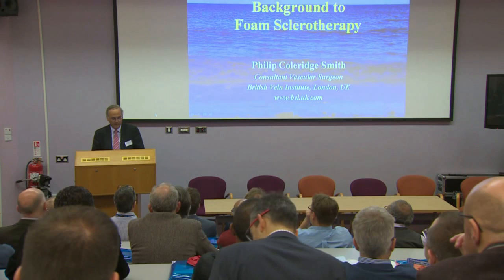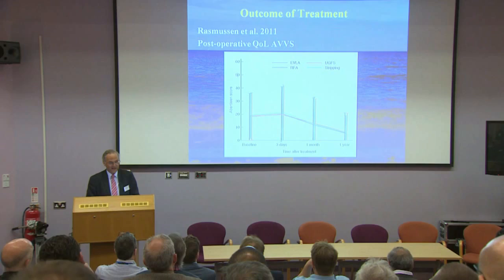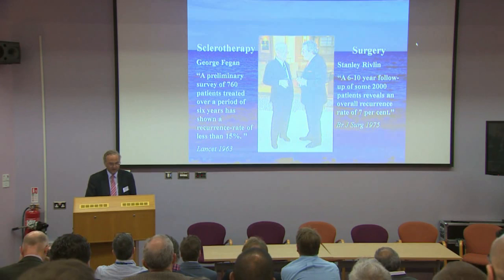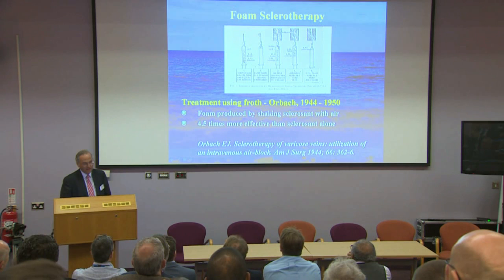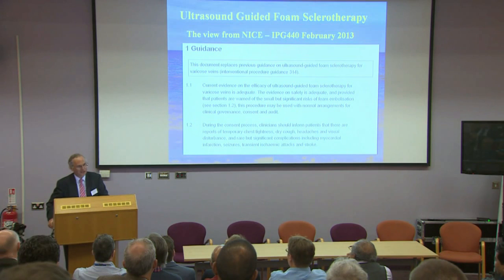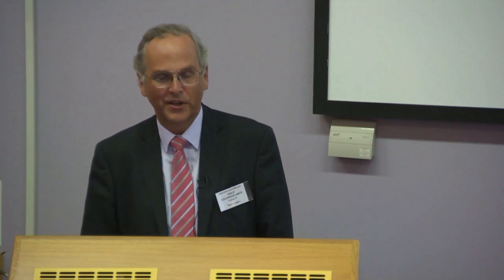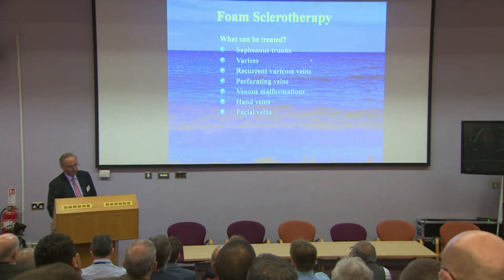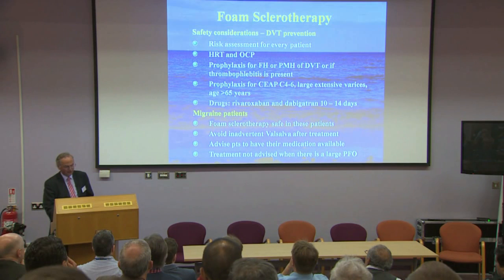Foam sclerotherapy lecture 2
Philip Coleridge Smith discusses the background to foam sclerotherapy including patient selction and role of duplex ultrasound imaging.